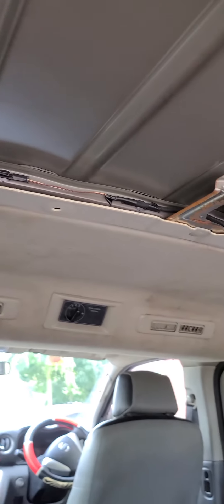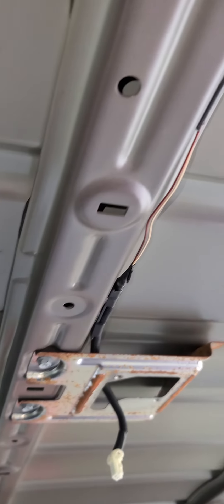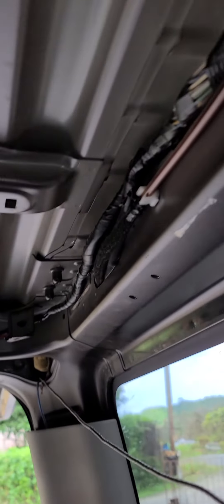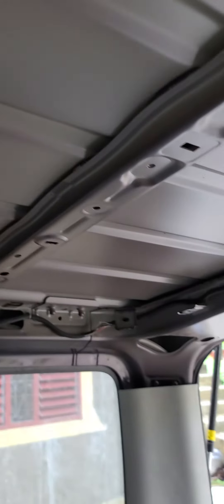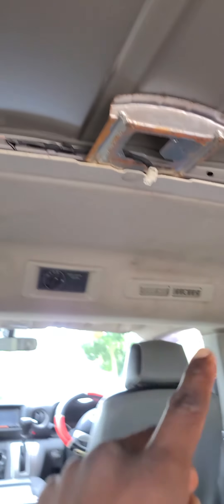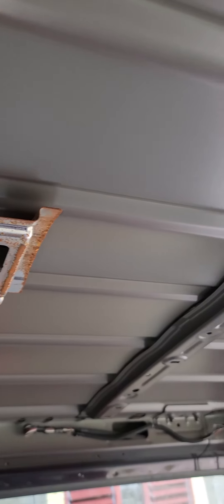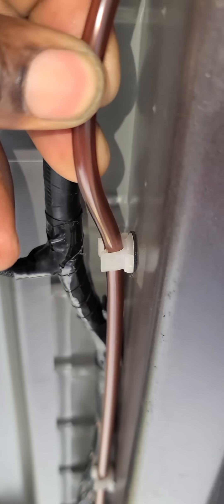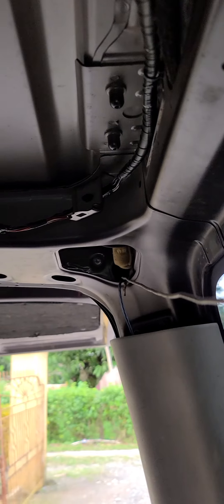Nissan Caravan Headliner Removal Review || Mr Talented Reid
reason why I remove the interior is because it super dirty

adjective. being within; inside of anything; internal; inner; further toward a center: the interior rooms of a house. of or relating to that which is within; inside: an interior view.